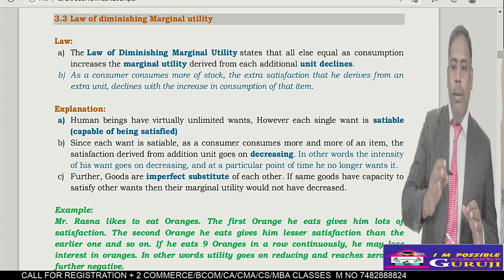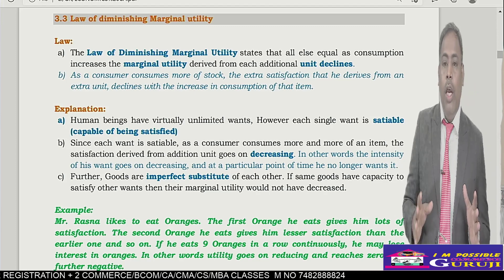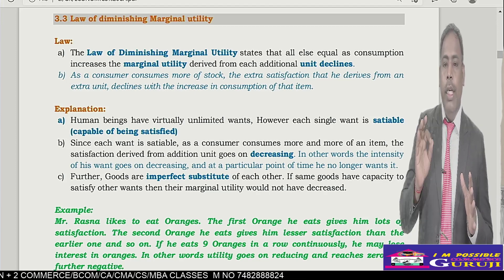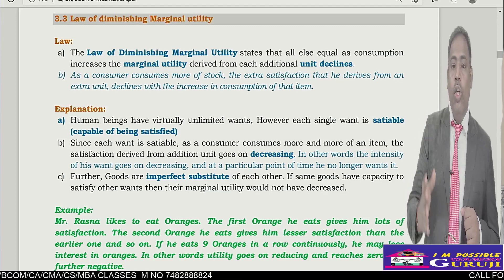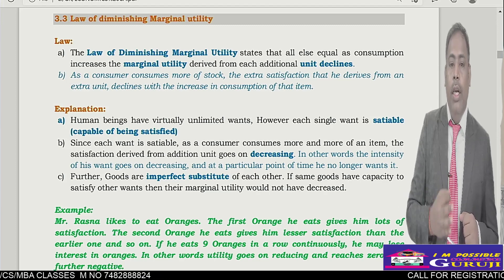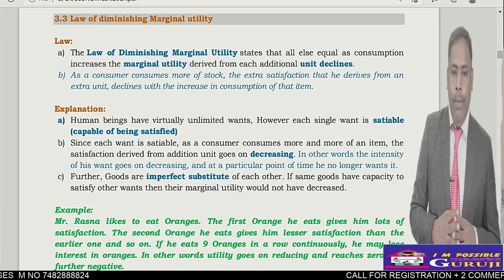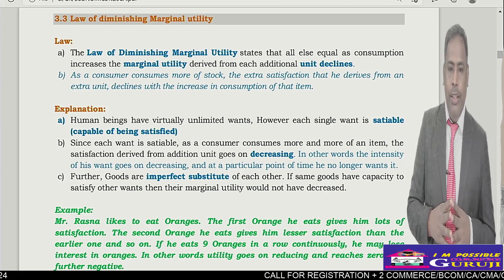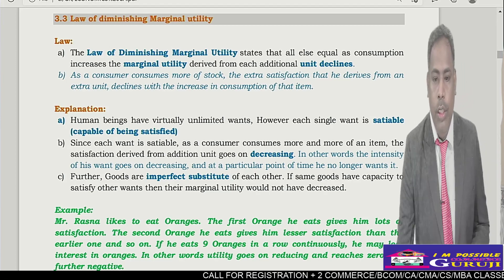Law of Diminishing Marginal Utility - Theory of Consumer Behaviour | Class 11 Economics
LawofDiminishing Marginal Utility
Theory of Consumer Behaviour | Class 11 Economics
LawofDiminishingMarginal Utility
NCERT Class 11th Economics
11th Economy NCERT
Introduction To Economic | Definitions of Economics | ​Vedantu

Introduction to Economy & Economics | NCERT Chapter 1
unacademy

C#aFOUNDATION ECONOMICS
ecoonomics